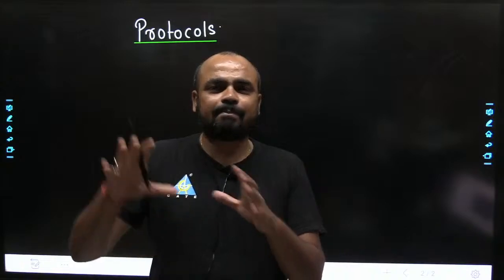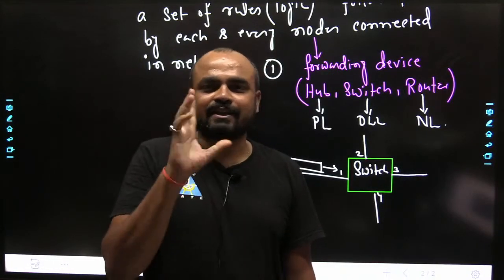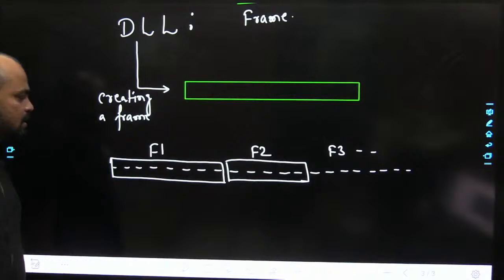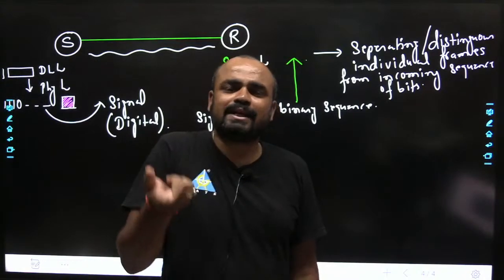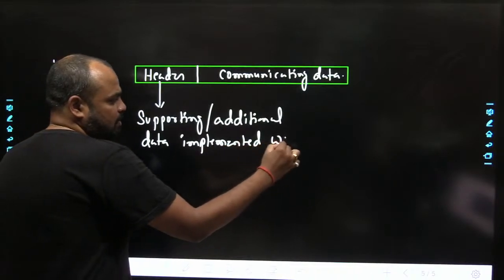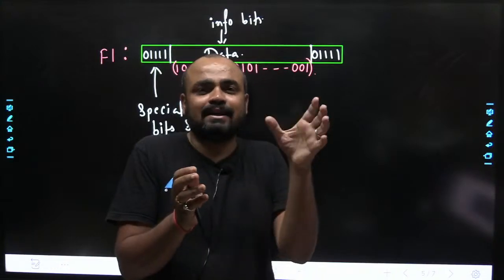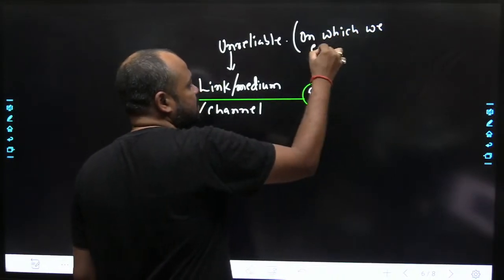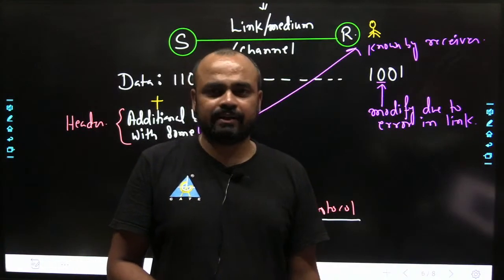#02 Protocols & Packets || Computer Networks in English || By Ajay Das Sir